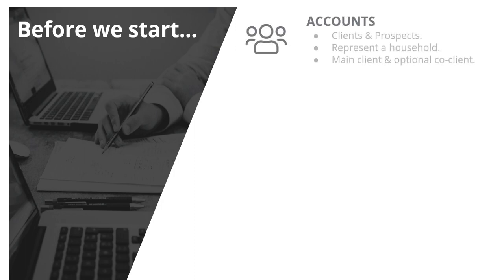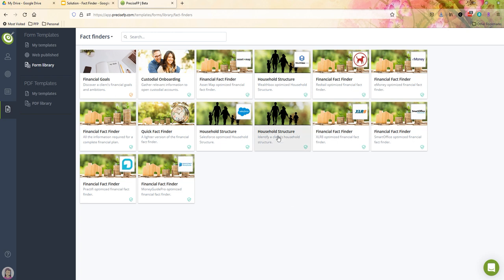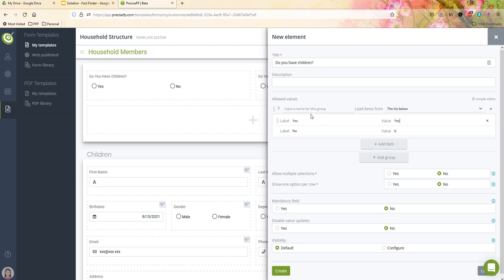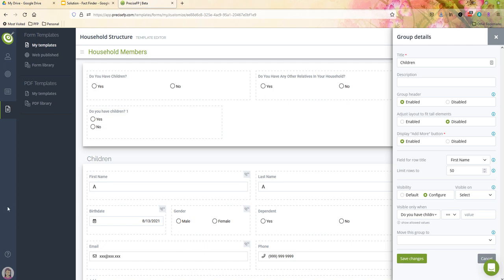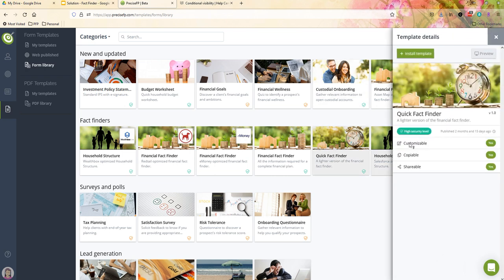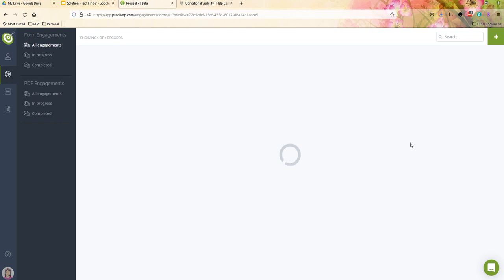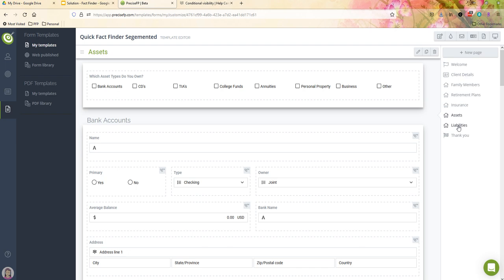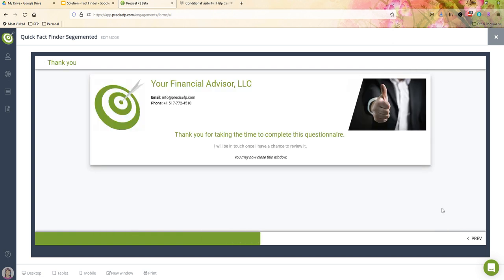PreciseFP's Fact Finder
🚀 Why Choose PreciseFP's Fact Finder?
Whether you're a solo advisor or part of a larger practice, PreciseFP's Fact Finder empowers you to make the most out of every client interaction, turning data gathering into a seamless and valuable process.